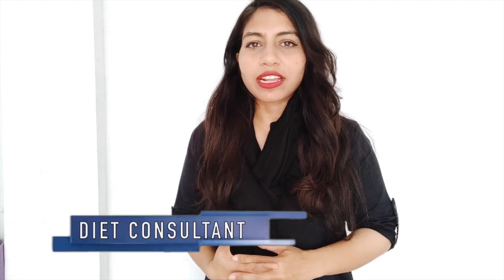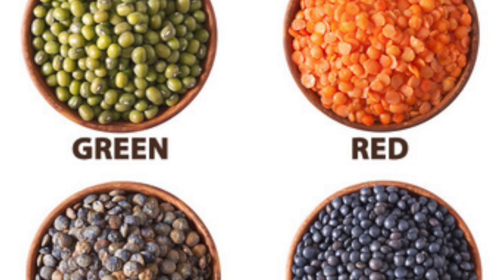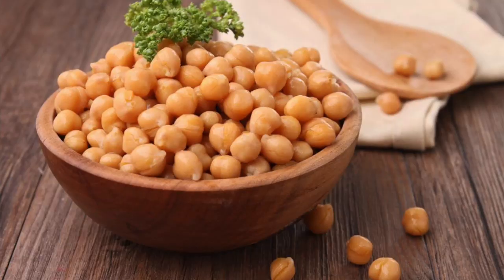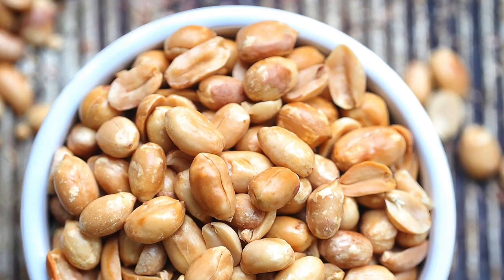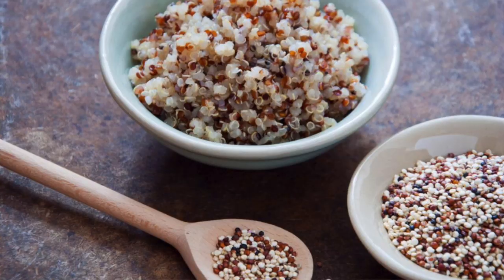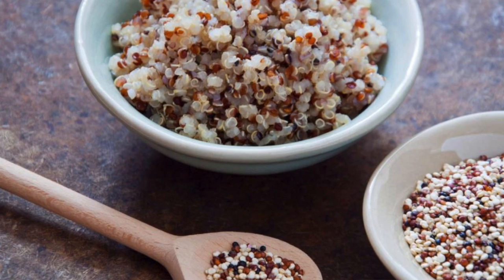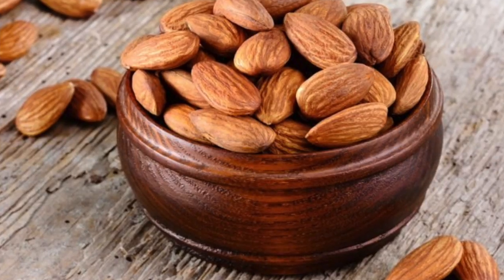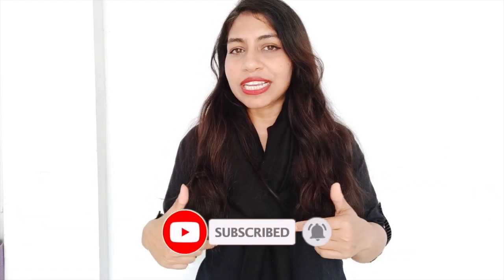Top 5 Protein Foods for Vegetarians | Weight loss proteins for vegetarians | Azra Khan Fitness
Top 5 Protein Foods for Vegetarians | Weight loss proteins for vegetarians
To join my personal weight loss program:
I am a certified diet consultant.

Weight loss products i use :

PRODUCTS I USE FOR WEIGHT LOSS:

MI BAND 3(SMART WATCH)

1.GREEN TEA
2.PROTEIN POWDER
3.MY WEIGHING SCALE
4.GREEN COFFEE
5.MAMA EARTH FACE MASK
6.STRETCH MARKS OIL
7.GLOW SERUM

COPYRIGHT:
The content of this video is strictly of this challenge and no one is allowed to copy my content without my permission.